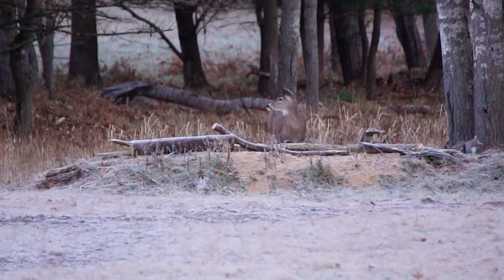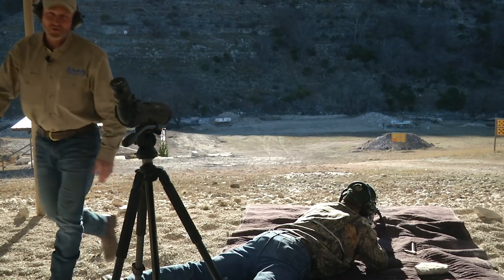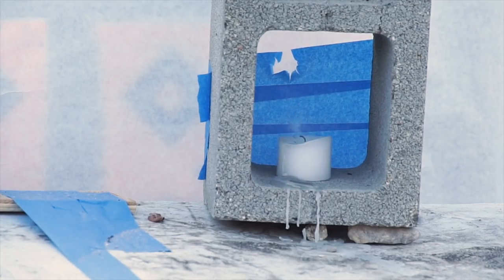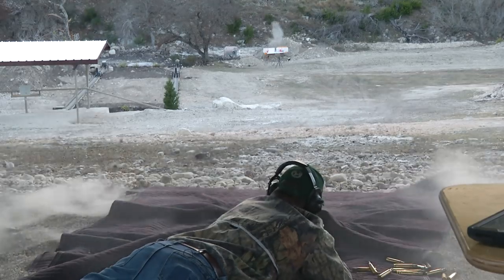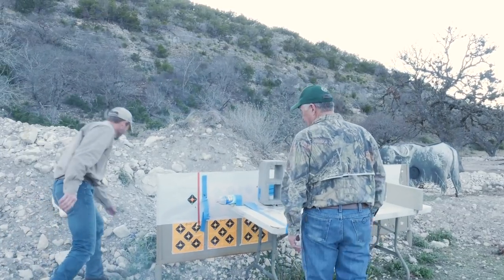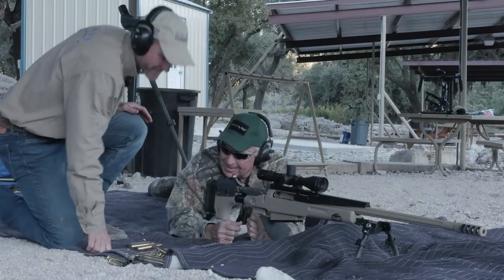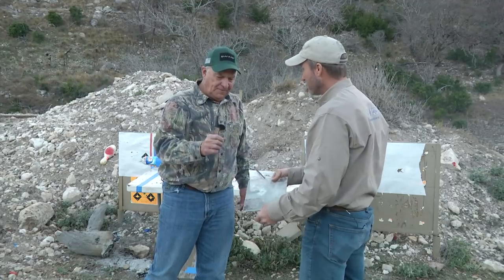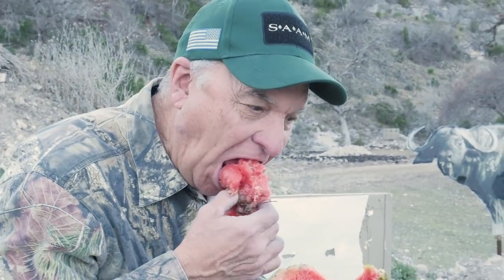.50 BMG Field Testing | Tac 50 Cal Experiment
Watch as Keith takes out his .50 cal BMG to test the effects at the FTW Ranch. Keith shoots at carefully placed targets in order to determine what this rifle is capable of.